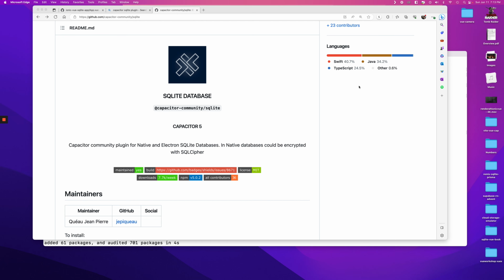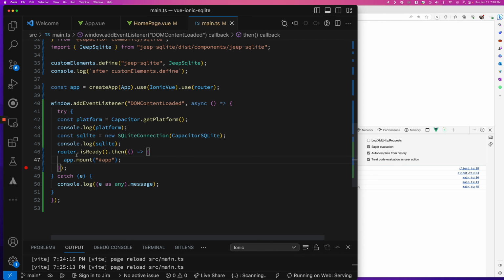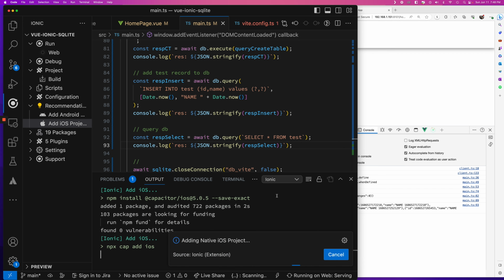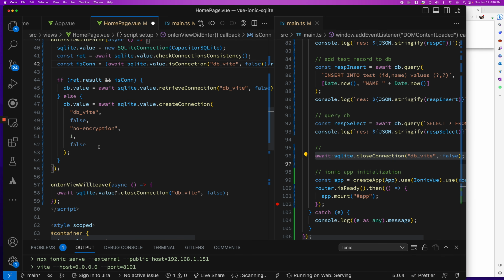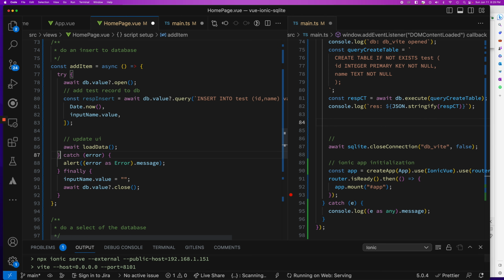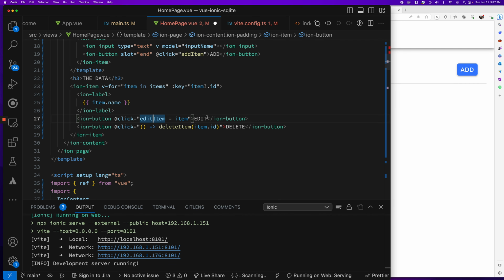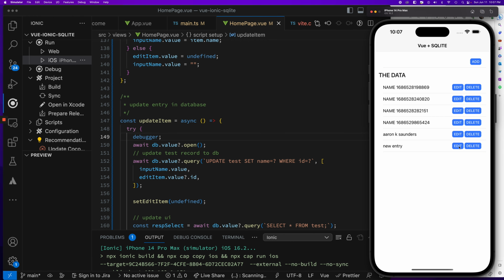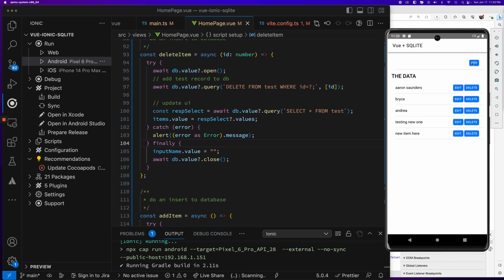Ionic Vue SQLite With Ionic Framework, and Capacitor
Build a CRUD App Using SQLite and the Capacitor Community Plugin for SQLite. We verify the application works on IOS, Android, and in the Browser.

This is a basic CRUD application and does not use any advanced plugin features like import, export, and encryption.  I start with the vue + vite example from capacitor-community/sqlite documentation.

This example can work with the plugin and vue, there is no requirement for ionic framework, I just use it for the UI components

I  am working on replacing the current Udemy course focusing on the basics here and the more advanced topics

💥 Chapters
00:00:00 - Intro
00:01:49 - Project Setup
00:06:55 - SQLite Setup In Application, and Test Basic Integration
00:27:00 - Verify SQLite Basic Integration In Browser
00:27:30 - Verify SQLite Basic Integration In IOS Simulator
00:31:00 - Add CRUD User Interface
00:32:24 - Add CRUD User Interface - Setup DB and Clean up on Component LifeCycle
00:41:40 - Add CRUD User Interface - Listing ( Read )  Database Data
00:46:24 - Add CRUD User Interface - Create Database Data
00:58:10 - Add CRUD User Interface - Delete Database Data
01:04:40 - Add CRUD User Interface - Update Database Data
01:23:12 - Clean up All "any" for better typescript
01:28:50 - Verify Application on Android